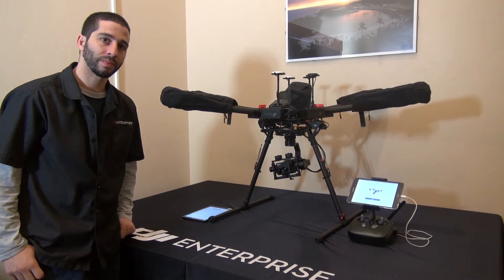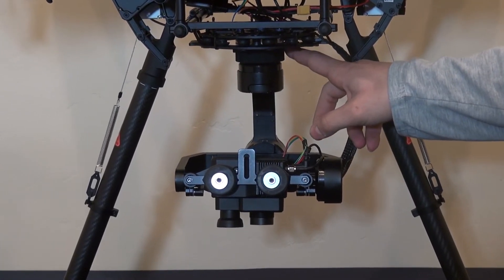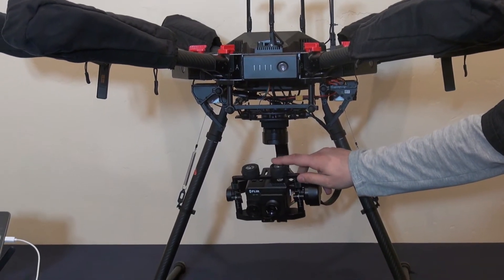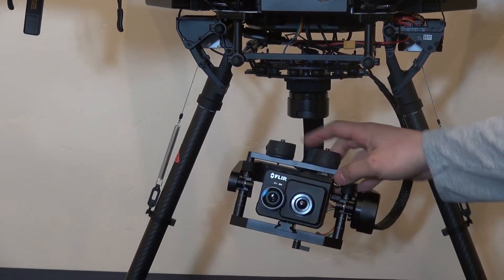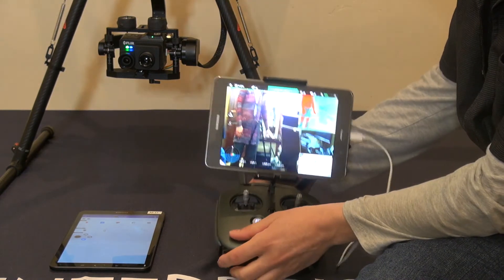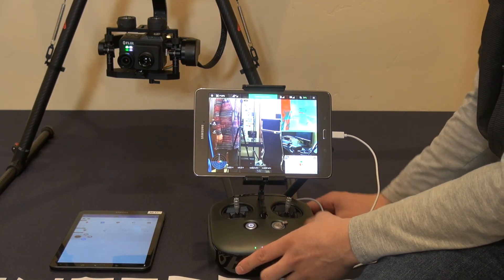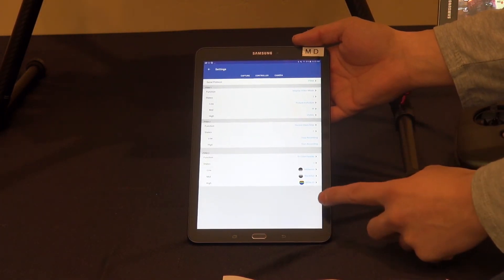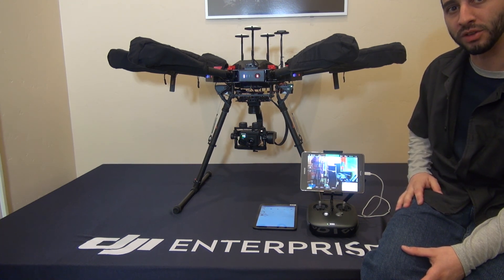DJI Matrice 600 Pro with FLIR DUO PROr on a Gremsy T1 Gimbal.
This is an option for pilots to utilize a M600pro with a dual camera setup.